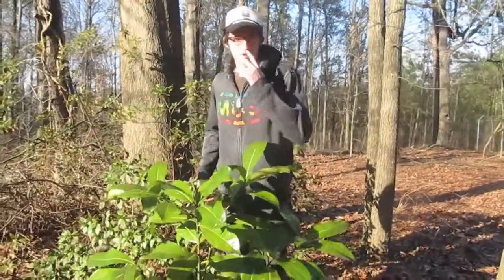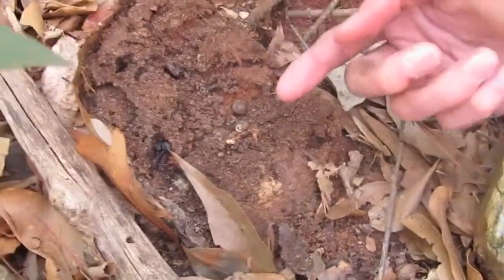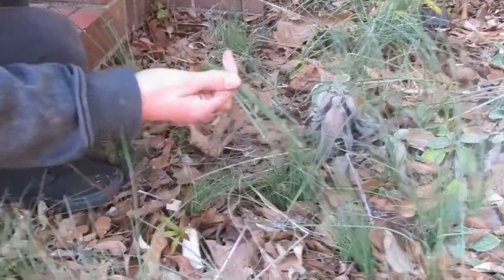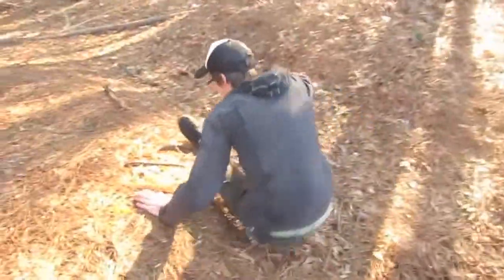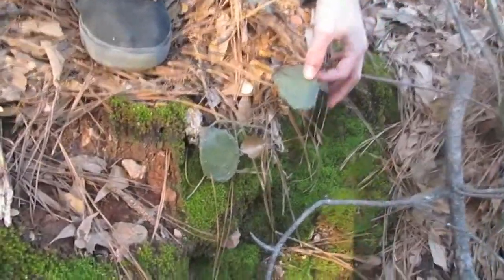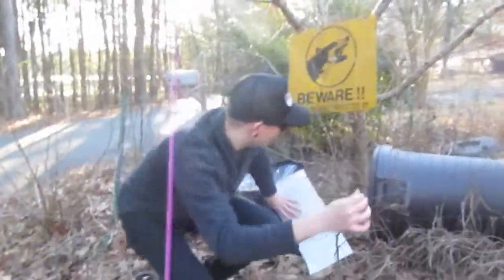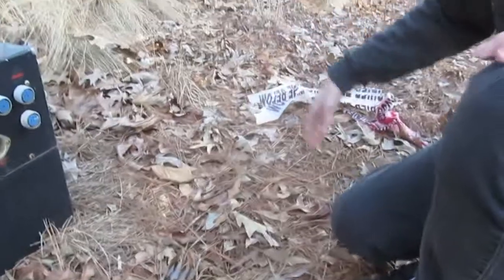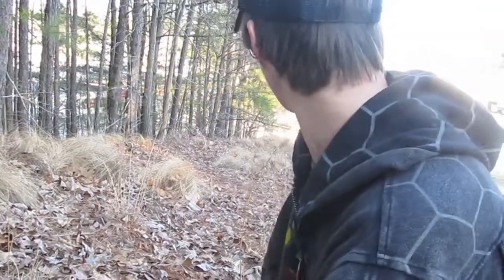Josh Animal Fact Faker - Episode 9: Slow Recycle Rat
Josh and his trusty cameraman take a walkabout in the Australian outback in search of a land box jellyfish!